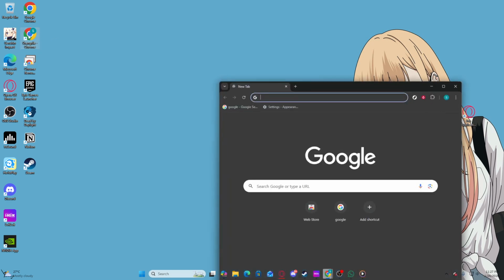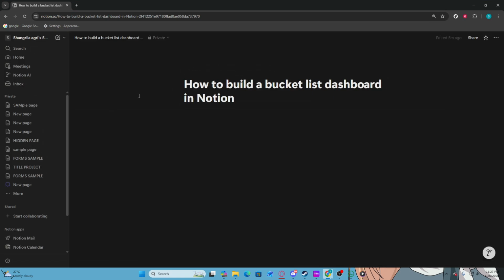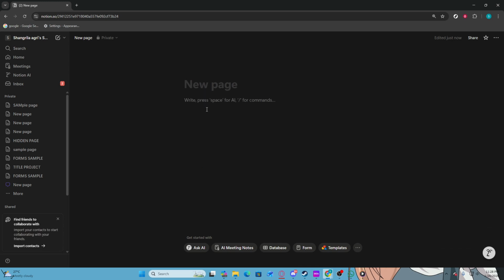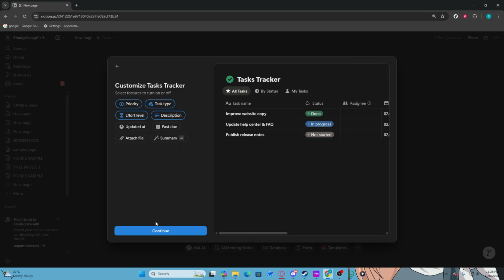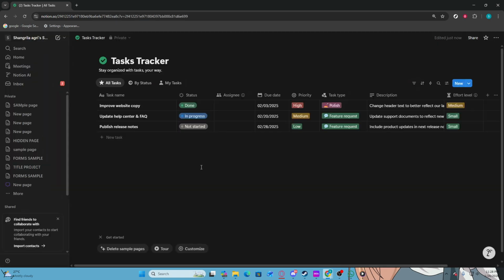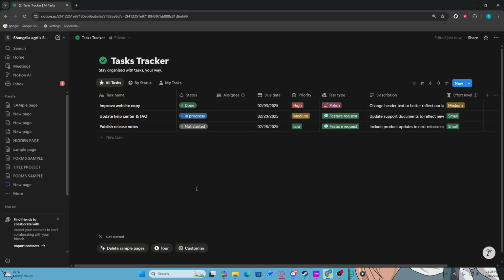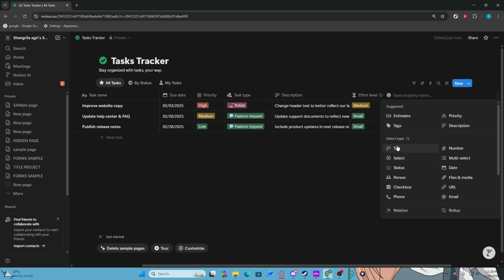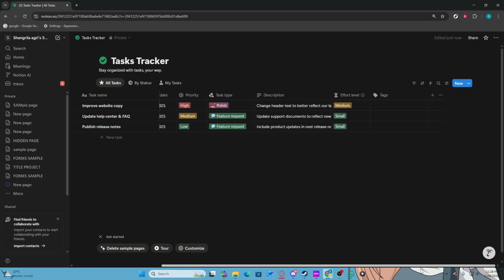How to freeze column Notion [FULL GUIDE]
In today's Video we cover, How to freeze column Notion